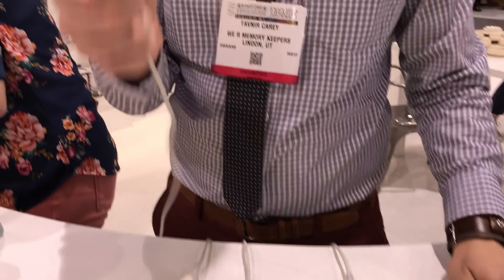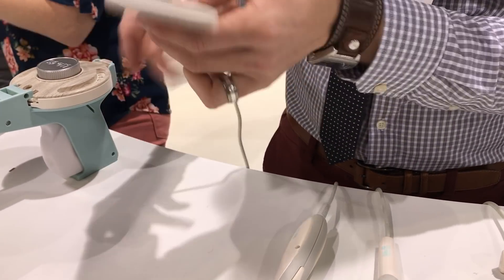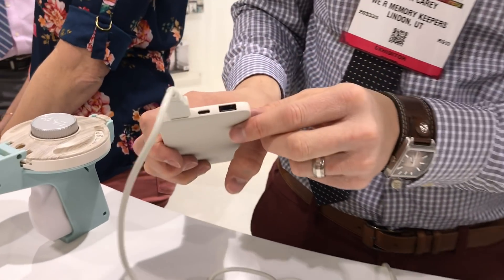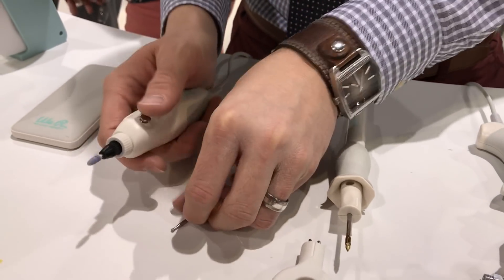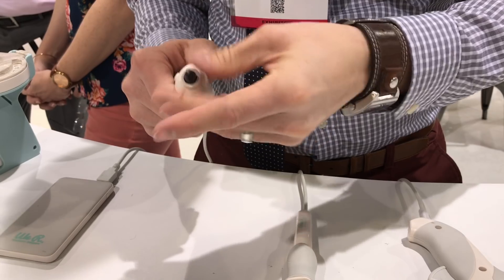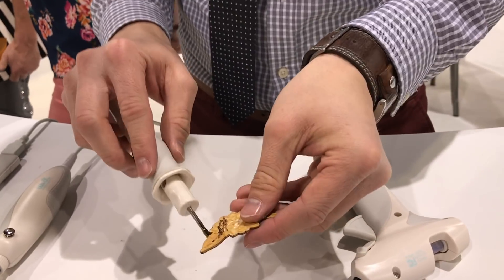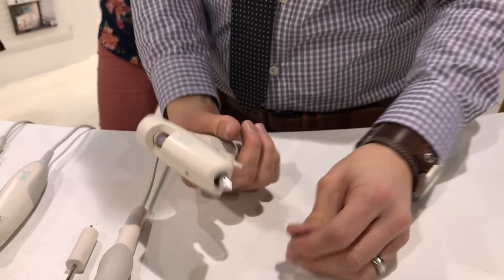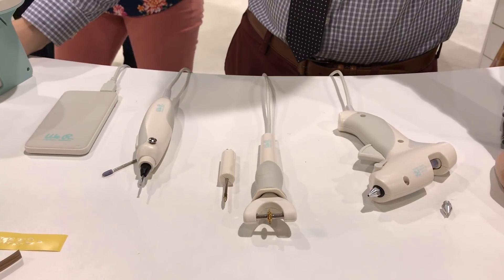WRMK - USB Power Tools - Creativation 2018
Tavnir shows us a range of power tools that are powered by USB.